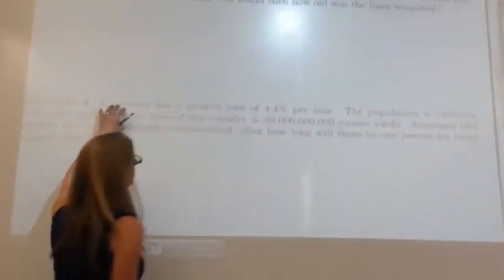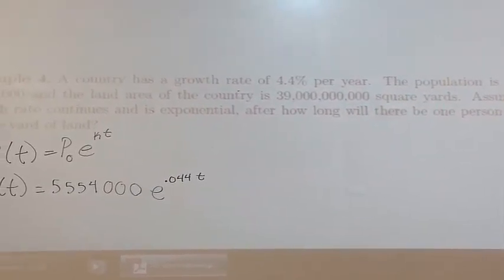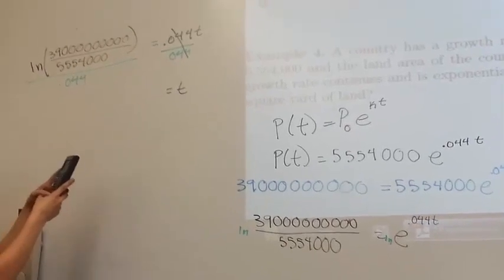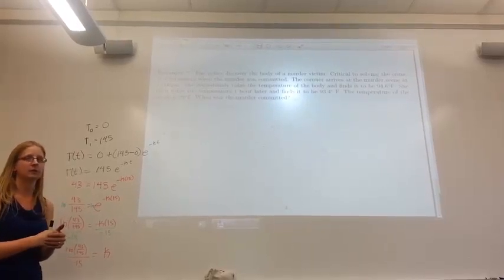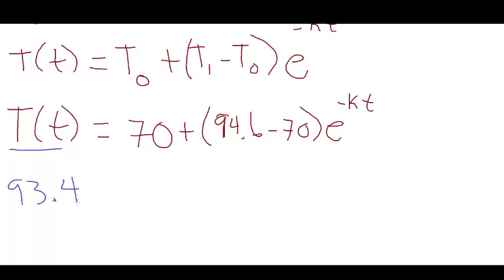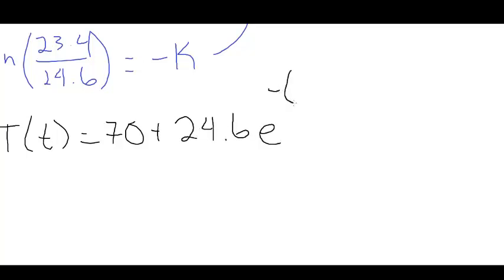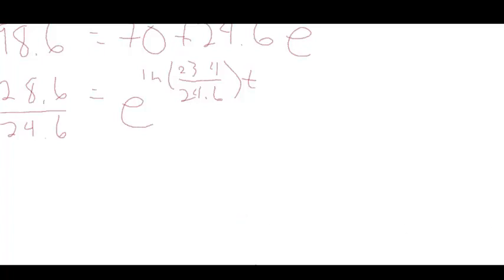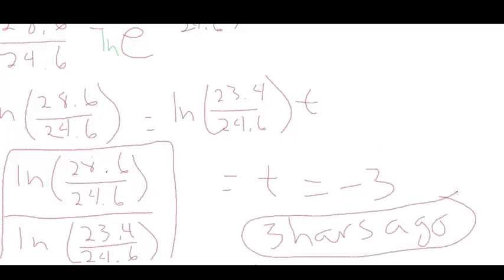(5.6) Exponential Word Problems - College Algebra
When was the murder committed?